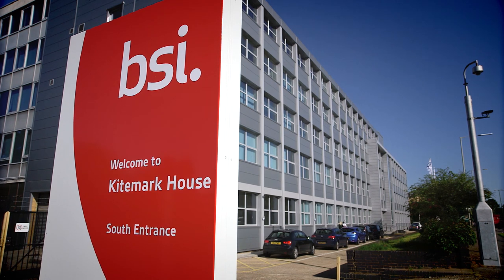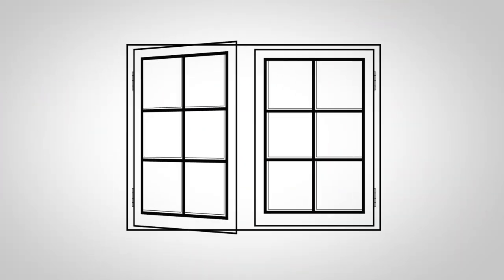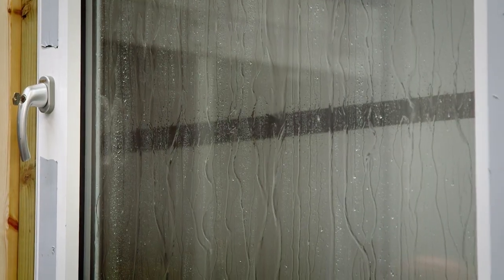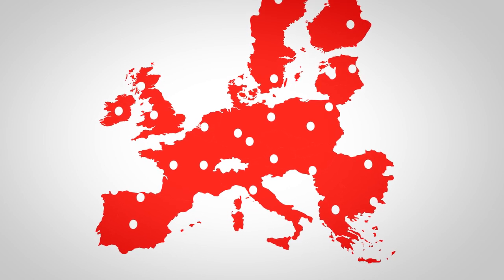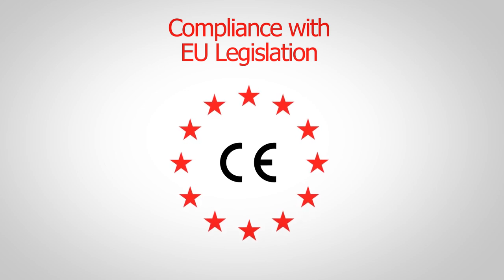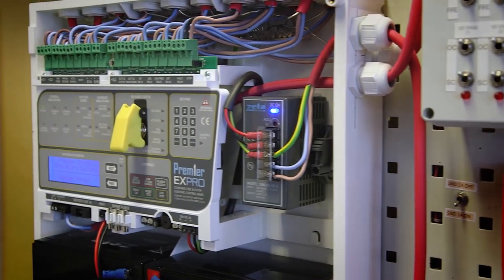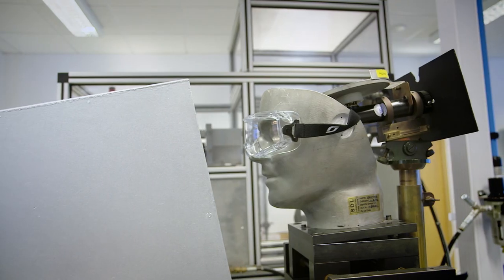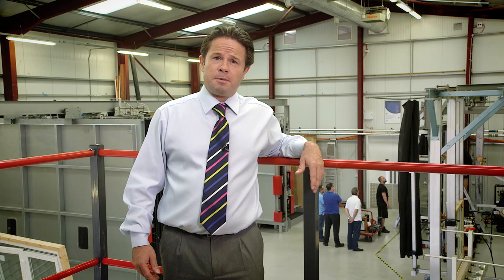CE Marking & Access to the European Market | BSI Trusted Notified Body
Discover why BSI is trusted by our clients as their Notified Body for CE marking. Our team can help you gain access into the European market by ensuring your product meets all CE marking requirements. CE marking allows you to legally market and distribute your product within the European Market, and declares that your product complies with all applicable European Directives and Regulations.

Eoin O'Riordan, Operations Director, Global Product Certification
Lucie Carrington, Senior Test Engineer
Mark Manito, Testing Team Manager
Paul Campbell, Eurospec
Geoff Moran, Masco UK WIndow Group

About BSI

BSI is a business improvement and standards company that partners with more than 77,500 clients globally across multiple industry sectors. BSI provides organizations with the confidence to grow by working with them to tackle society’s critical issues – from climate change to building trust in AI and everything in between - to accelerate progress towards a fair society and a sustainable world.

For over a century BSI has been recognized for having a positive impact on organizations and society, building trust and enhancing lives. Today, BSI engages with a 15,000 strong global community of experts, industry and consumer groups, organizations and governments to deliver on its purpose by helping its clients fulfil theirs.